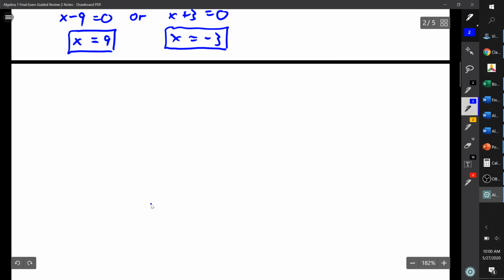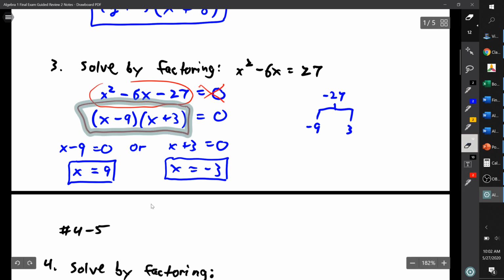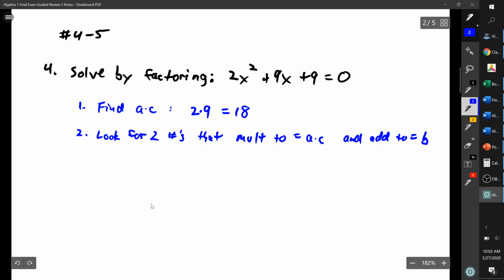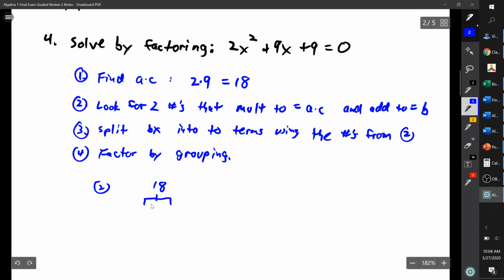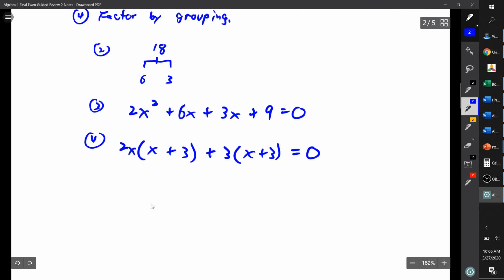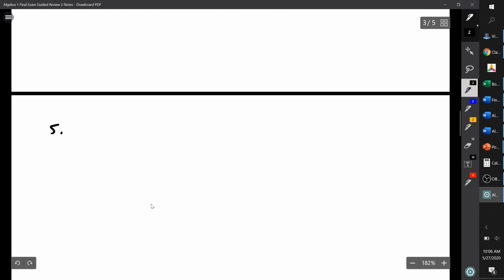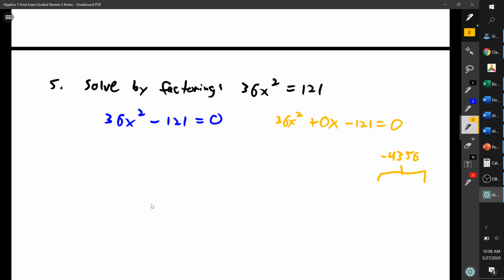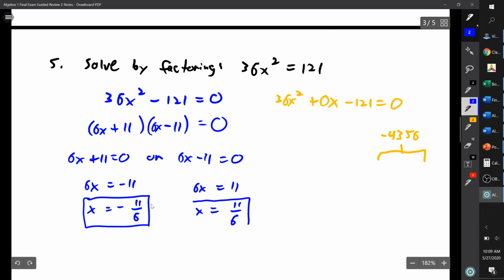Algebra 1 Final Exam Guided Review 2: #4-5